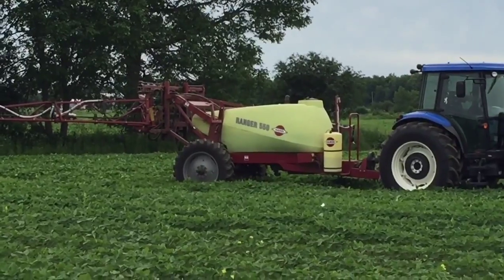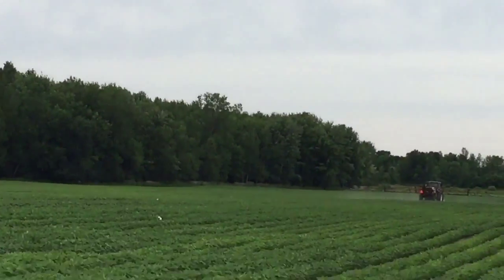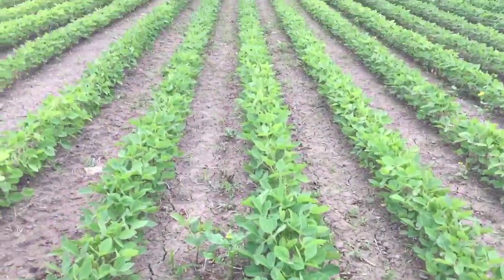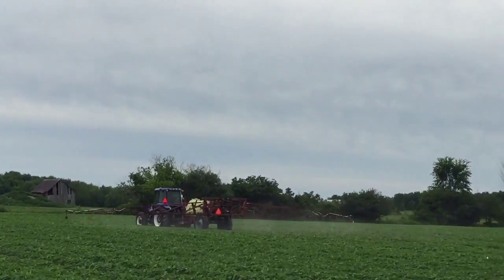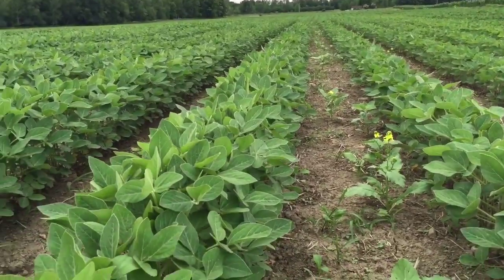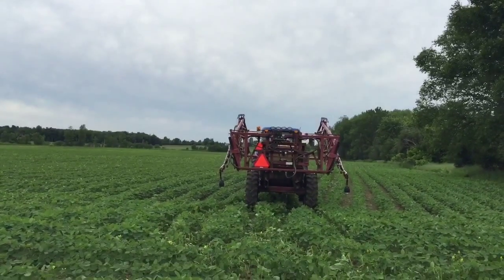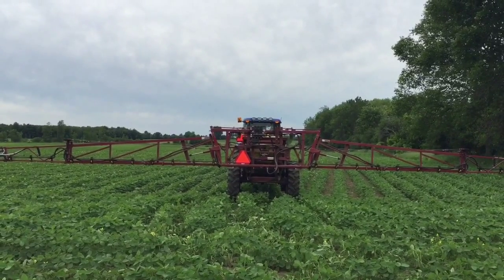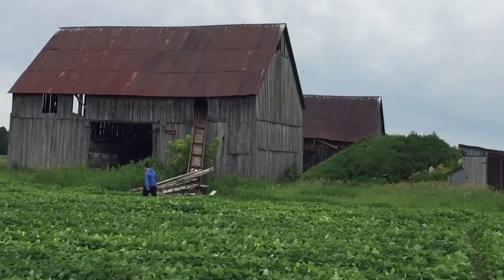Farm Boy Reef Soy bean feilds on nash creek farms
In this video we are spraying the bean field on Nash creek farms with a drone view.